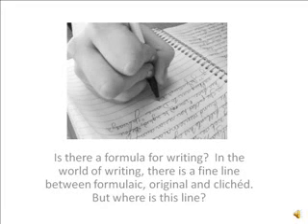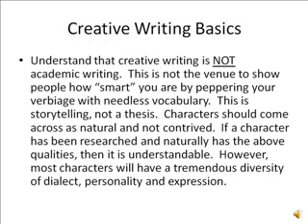Creative Writing - Cognitive Domain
This is a short lesson on how to write creatively and how it is different from a lot of essay writing.  The video is designed for high school students as the target audience.  The purpose of the video is to explain that while creative writing has a formula, it is still important to write in a stream-of-consciousness way, worrying less about grammar, spelling and structure and more about raw ideas that pop into the mind.  The instructional objective is to write with abandon and not trying to overthink the process.  Editing for grammar and spelling can be done anytime afterwards.